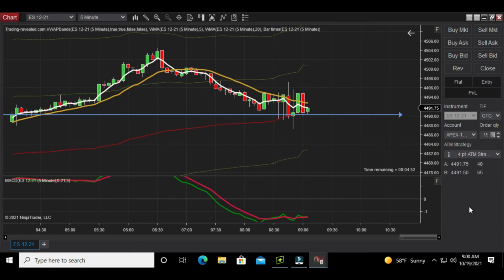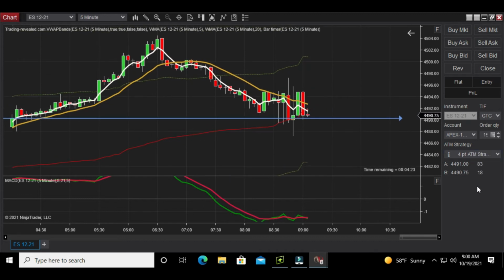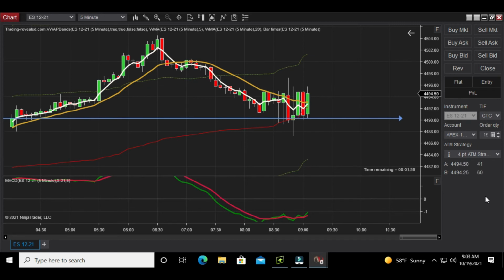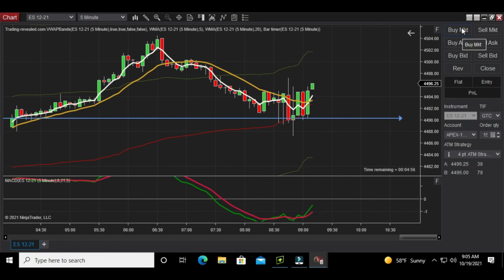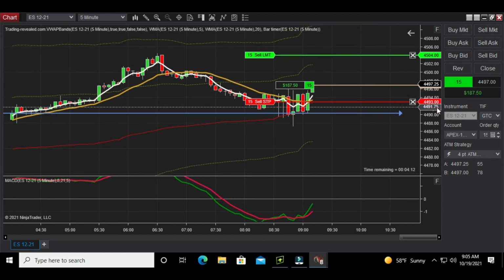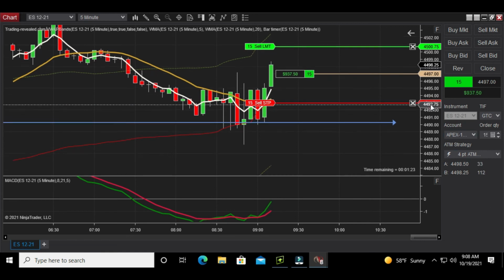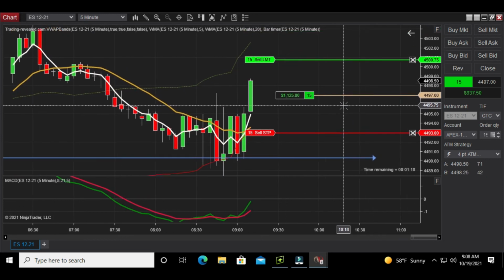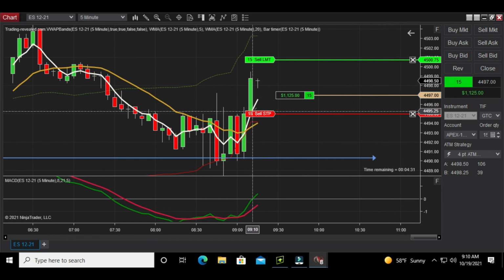Day Trading| Apex Funding Trader Evaluation| Day 1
This video goes through my first trade with Apex Trader Funding Trader Evaluation! **Spoiler Alert** It was a profitable day!
I am trading a $250k account with a $15,000 profit goal, $6500 trailing drawdown.
Interested in trading someone else’s money and not your own? Check out Apex Trader Funding!

Are you ready to start your trading evaluation where you can trade other people's money while reducing the risk to your own money?

Daytrading futures, daytrading forex, trading evaluation, topstep, earn2trade